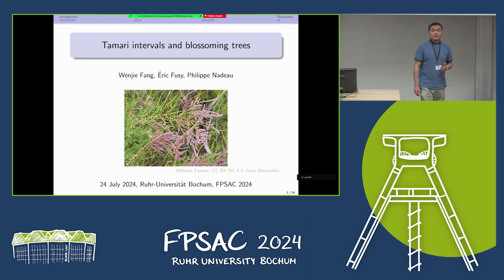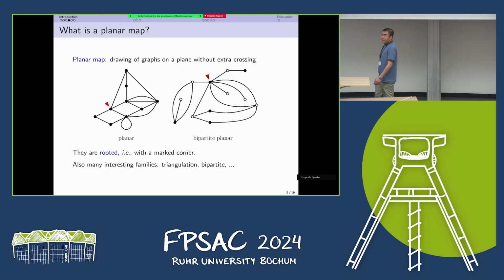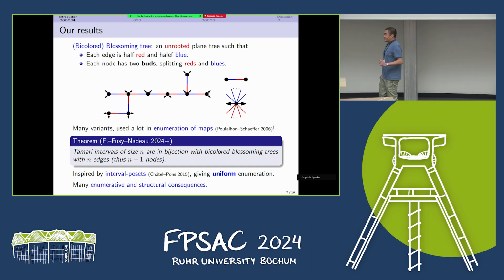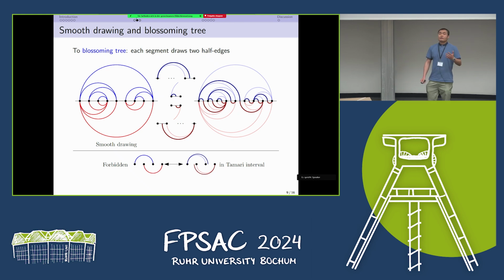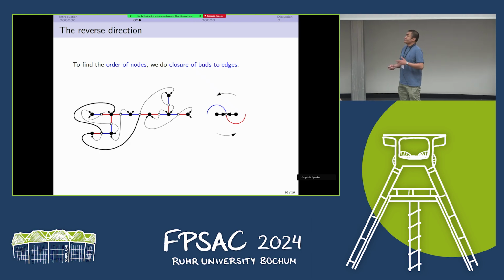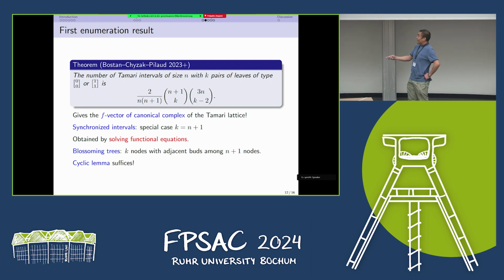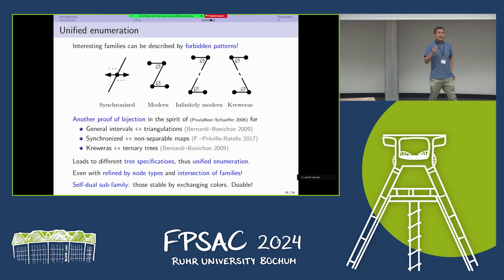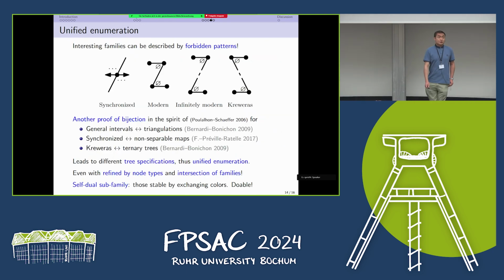FPSAC2024 Wenjie Fang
Speaker: Wenjie Fang
Title: Tamari intervals and blossoming trees
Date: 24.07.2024